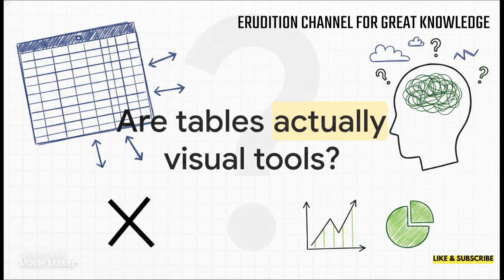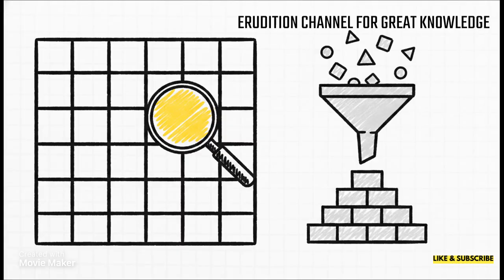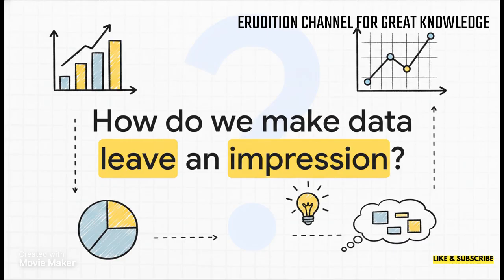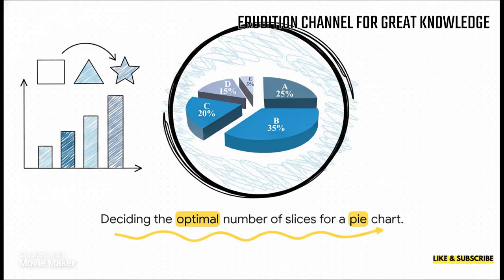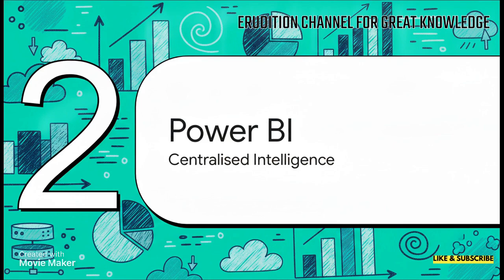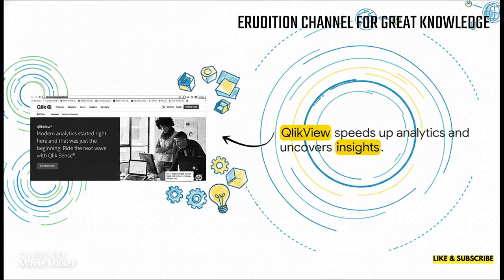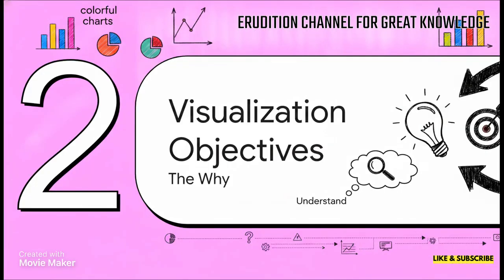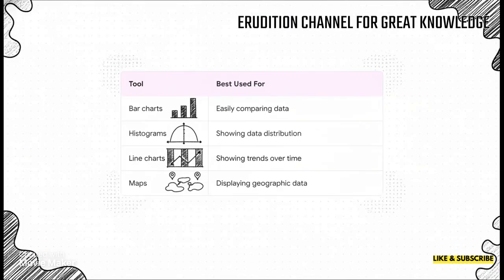Data Presentation: Visualisation and Graphical Presentation CMA G2 BUSINESS DATA ANALYTICS PART 3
💡 Direct Bank Transfer Support:

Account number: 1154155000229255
IFSC code: KVBL0001154
Bank name: KARUR VYSYA BANK
Account name : erudition knowledge

TOPICS COVERED HERE:
Data Visualisation of Financial and Non-financial Data;
Objective and Function of Data Presentation;
Data Presentation Architecture;
Dashboard, Graphs, Diagrams, Tables, Report Design;
Tools and Techniques of Visualisation and Graphical Presentation.